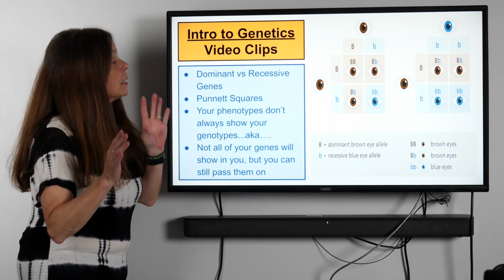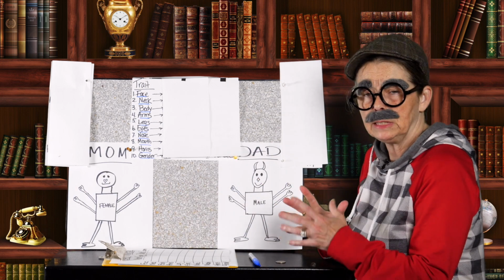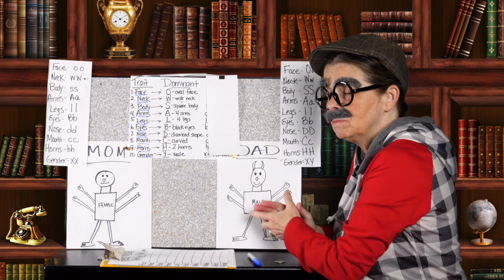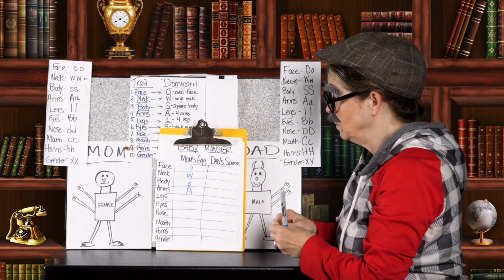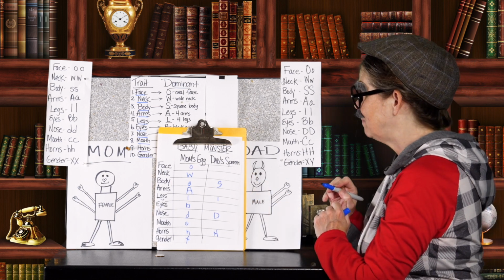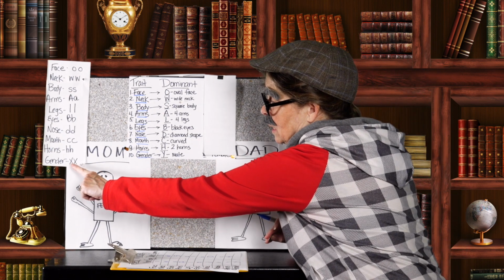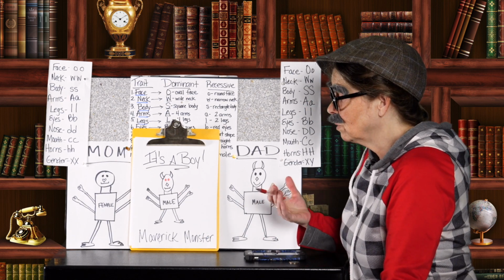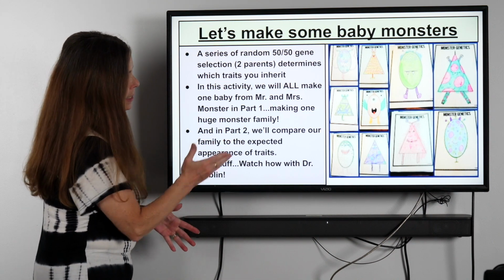Monster Babies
Dr. Dublin demonstrates how the egg and sperm create the next generation's traits.